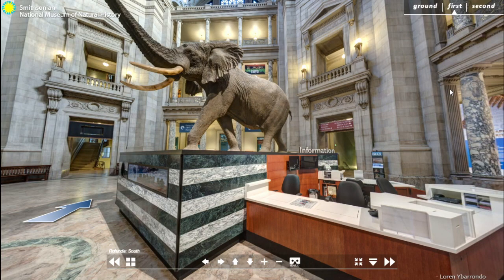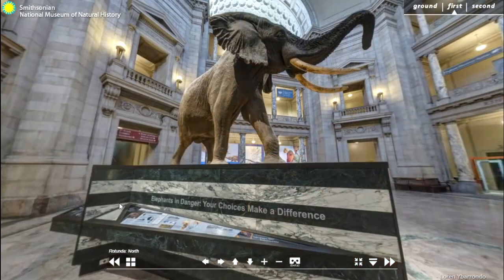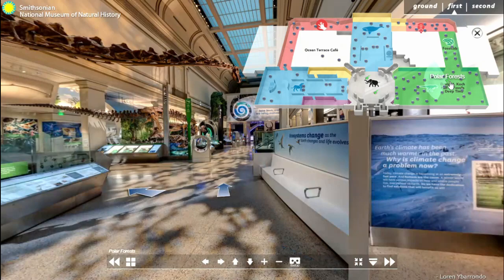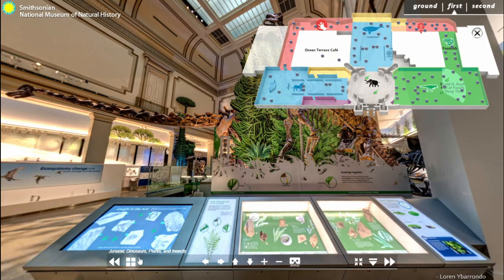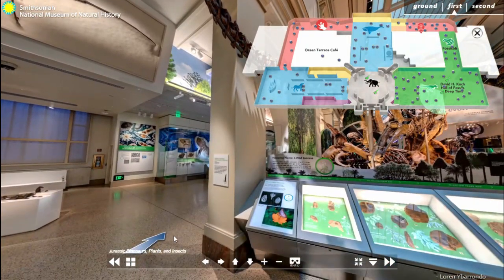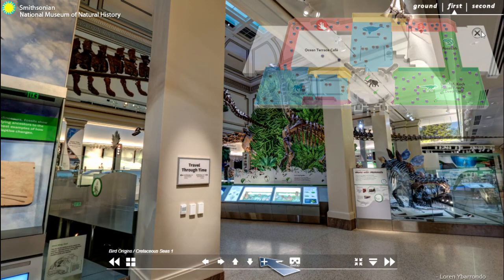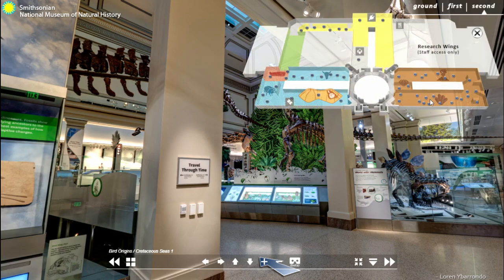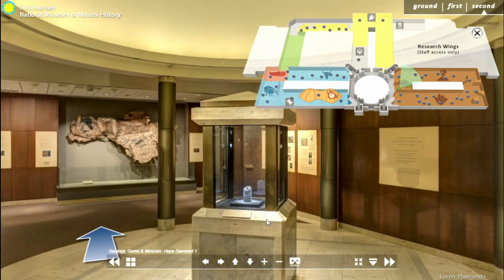Webelos Scout - Adventures in Science 1